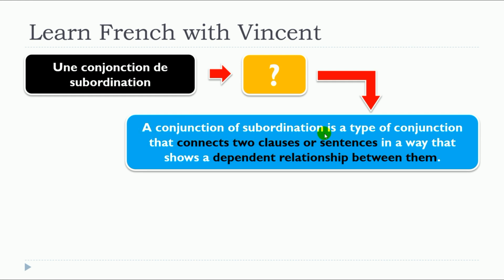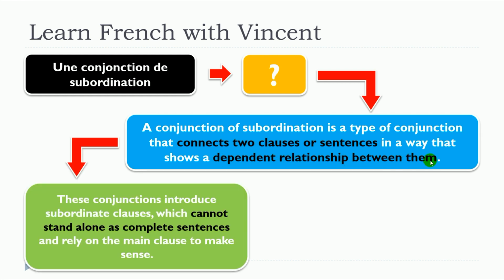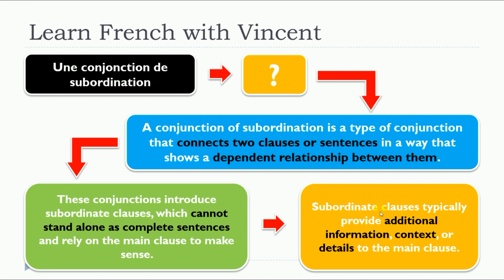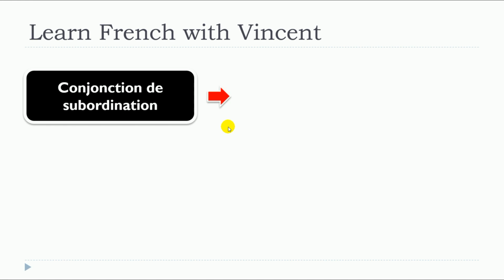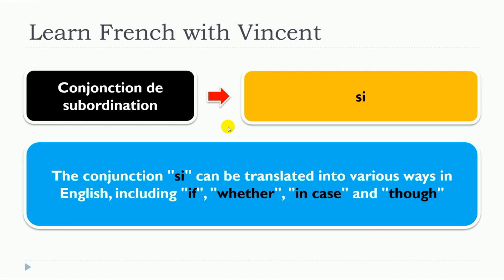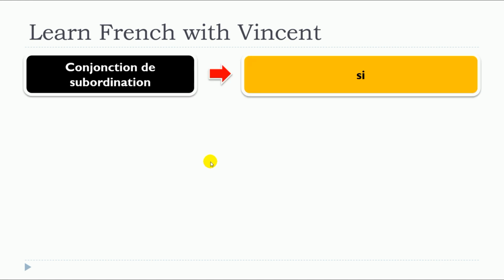Bài học tiếng Pháp mới 2024 I Les conjonctions de subordination I Si